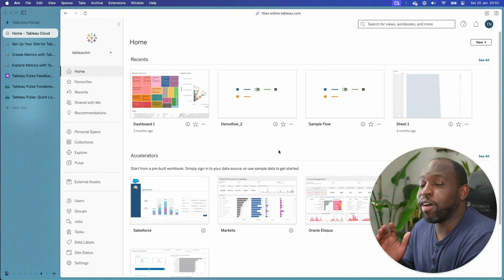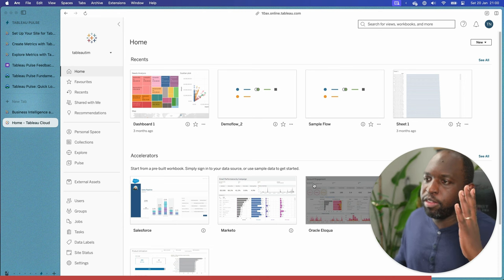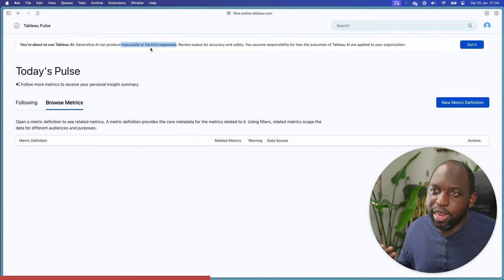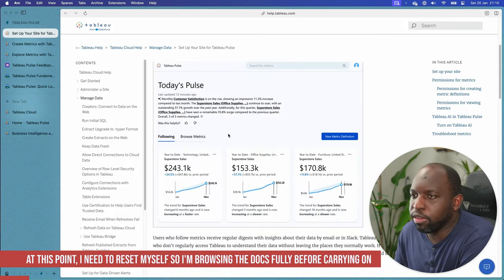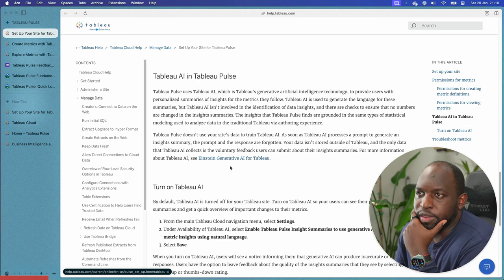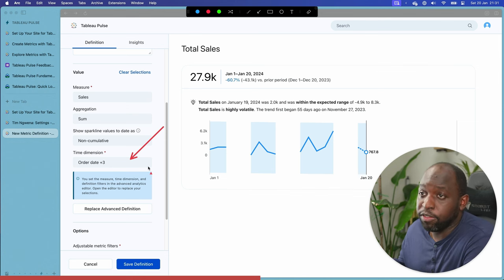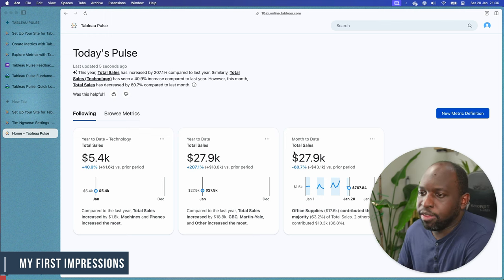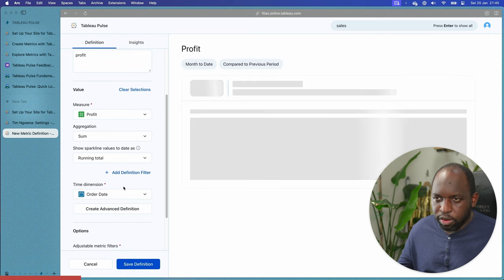Tableau Visionary Tries Tableau Pulse for the first time.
In this detailed first walkthrough, I dive into the world of Tableau Pulse. I explore its features, user interface, and potential use cases for the first time, highlighting its capability to provide quick and easy-to-understand metrics. Drawing from my extensive experience with Tableau, I offer valuable insights, share my first impressions, and discuss the future possibilities of the tool. This unscripted exploration provides an authentic first experience with Tableau Pulse, its possibilities, and areas for improvement.

Timestamps
00:00 Intro
00:03 Introduction to Tableau Pulse
00:11 First Impressions and Expectations
02:09 Understanding Beta vs Pre-release
02:56 Tableau Pulse Marketing and Release Cadence
04:55 Setting Up Tableau Pulse
5:33 Tableau Server Support
07:28 Exploring Tableau Pulse Interface
09:12 Understanding Tableau Pulse Permissions
11:26 Creating Metrics in Tableau Pulse
12:37 Challenges and Frustrations with Tableau Pulse
14:10 Exploring Data Sources for Tableau Pulse
25:35 Understanding Metrics and Definitions in Tableau Pulse
27:33 What Makes Tableau Pulse Different?
29:12 Creating a Metric Definition
29:43 Exploring the Interface and Features
31:22 Creating Advanced Metrics
34:29 Adjusting Metrics and Filters
36:48 Exploring Insights and Questions
46:51 Creating More Metric Definitions
51:34 Final Thoughts and Future Opportunities